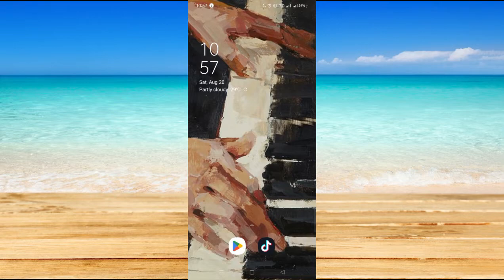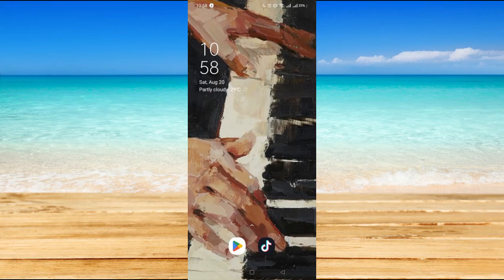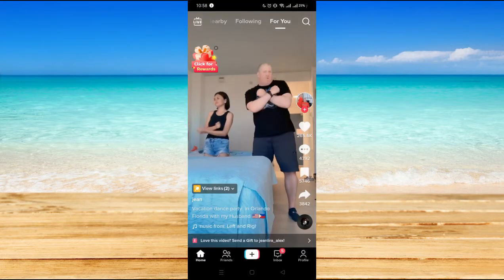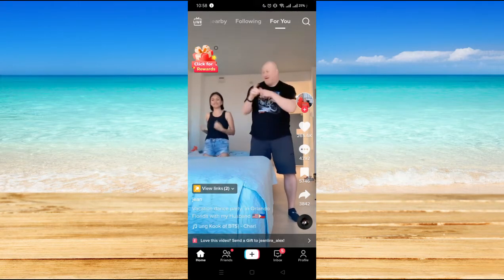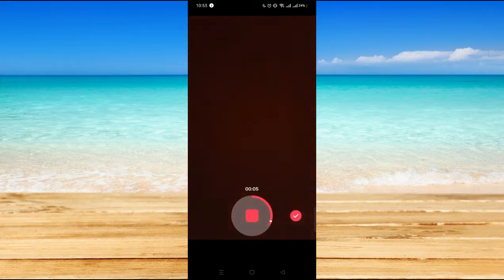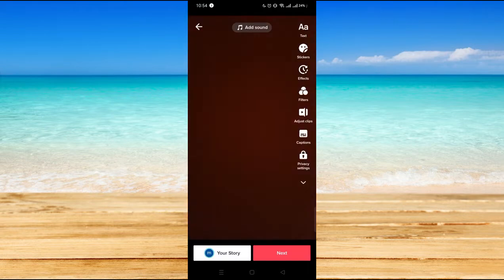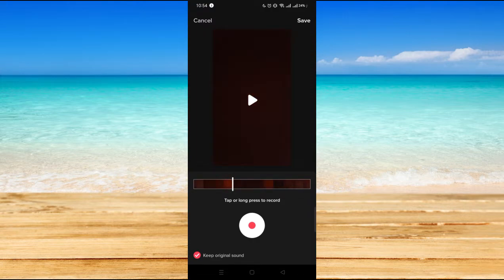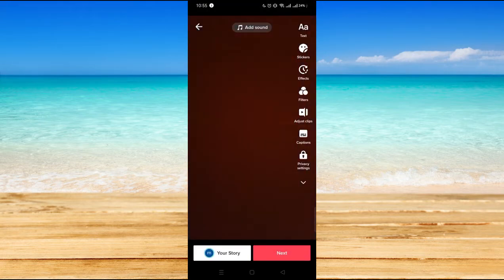How to Do a Voiceover on TikTok